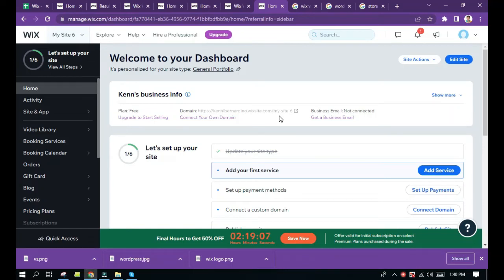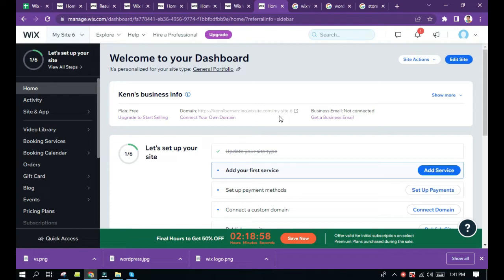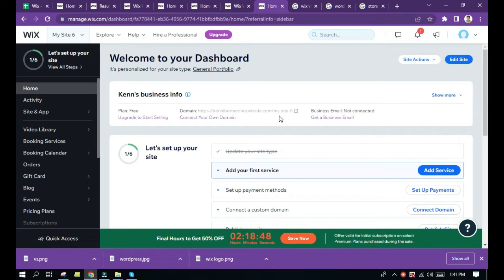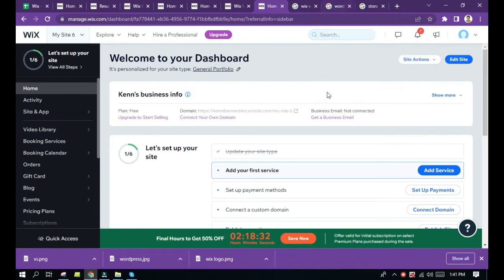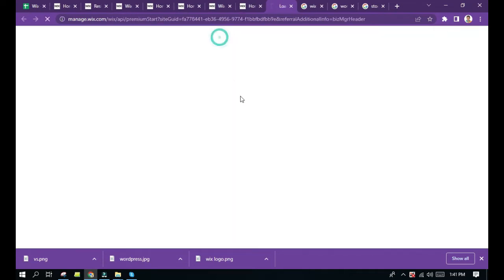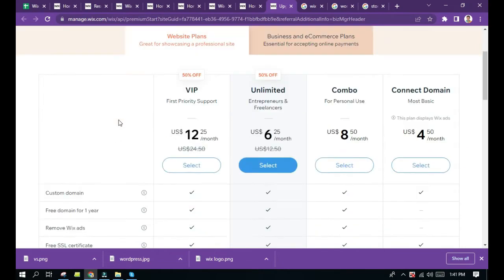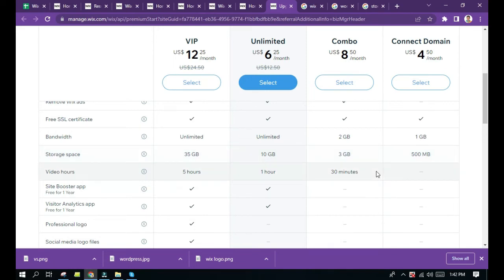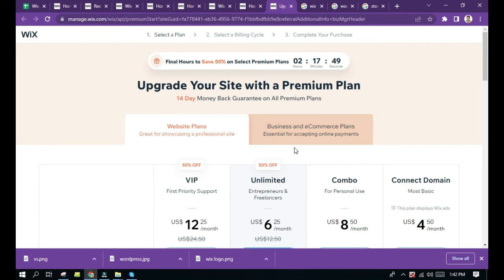What Is The Storage Spage For Wix Free Use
Learn What Is The Storage Spage For Wix Free Use. It is really easy to do and learn to do it in just a few minutes by following this super helpful tutorial to get a better understanding of everything.